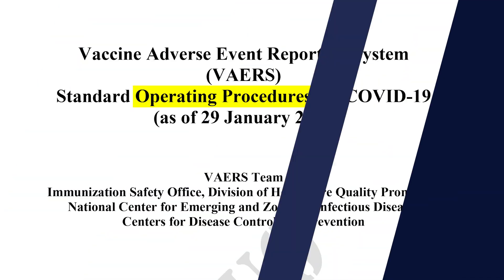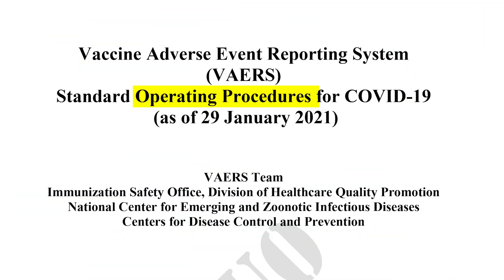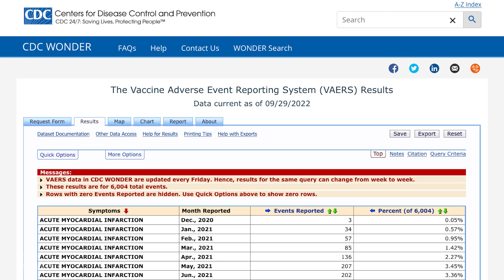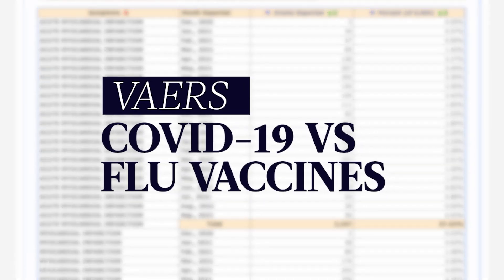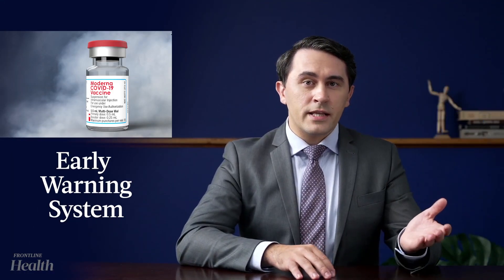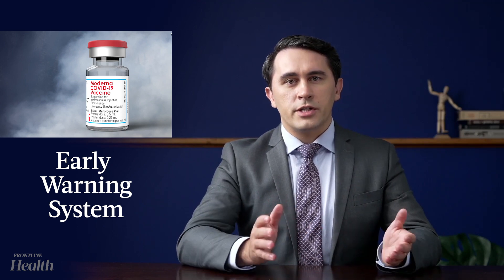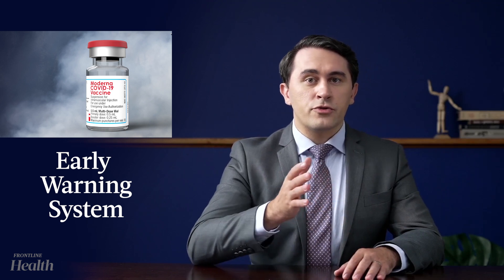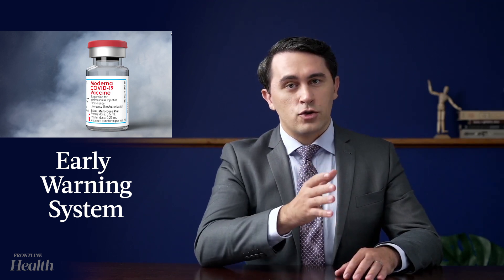FOIA Reveal CDC Is Trying to Hide Important Data on Vaccine Safety | Trailer | Frontline Health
🔴 A Documentary by The Epoch Times, reveals the truth that has been hidden from the American people.

When the experimental mRNA vaccines rolled out in the United States, the Centers for Disease Control and Prevention (CDC) had an operating manual for their immunization safety teams. These teams would monitor the nation’s vaccine adverse events database. And according to their procedures, they would look for safety signals on a weekly basis by comparing the COVID vaccines against another established vaccine like one for the flu.

This methodology, called the Proportional Reporting Ratio (PRR), is the most basic layer of security against problems with the vaccine. It’s like a smoke detector. It’s not perfect, but it doesn’t have to be, because its main purpose is to raise an alert for further investigation.

The problem was that the CDC never made this analysis available to the public. So when it came out with statements like the COVID vaccines continue to be “safe and effective,” with “mild and transient symptoms,” we don’t know which datasets and methods it is using to come to this conclusion.

In this episode of Frontline Health, we look at the timeline of the CDC’s responses and false statements regarding FOIA requests. Is the agency really trying to hide documentation on their COVID-19 vaccine safety assessments?